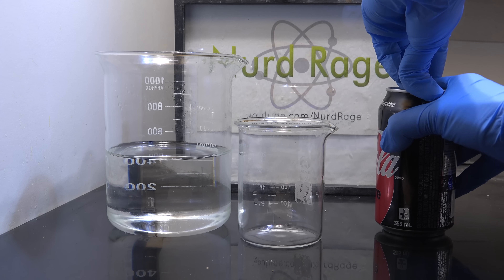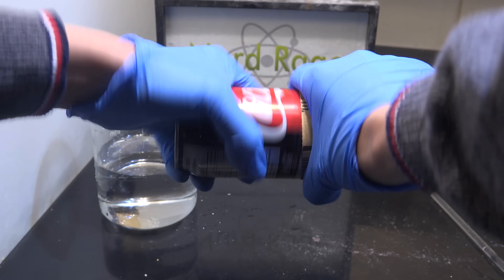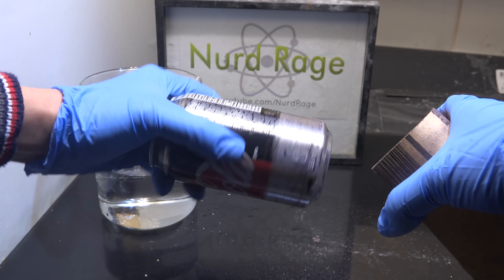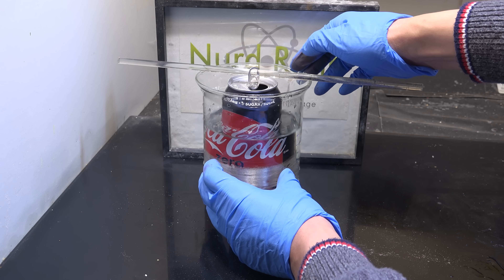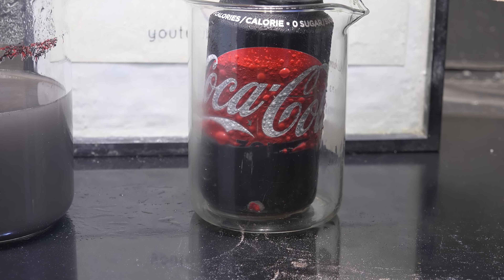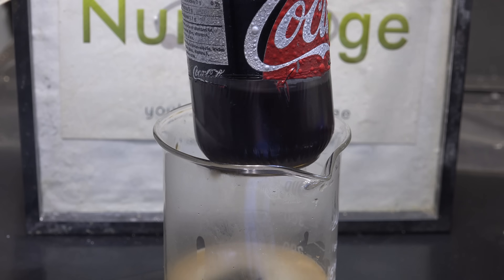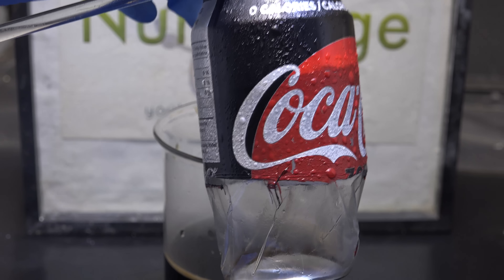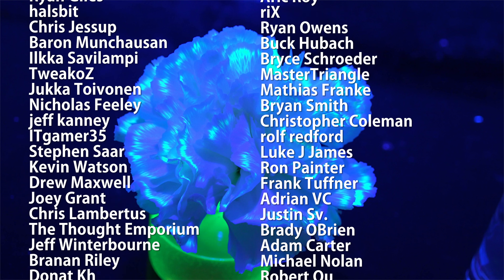Remove Coke Can from Coke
In this video we do something really silly and remove a can from the coke it contains.

To do the demonstration: First get any soft drink can and using sandpaper, sand off the label. Then open the can and suspend it by the tab in 5% hydrochloric acid. The exact concentration is not critical. The can must be opened or it will rupture as the aluminum is removed.

over the course of an hour, the aluminum in the can will be attacked by the acid and dissolve away. This leaves behind the drink and also a very thin plastic liner inside the can. This liner protects the drink from leaching metals out of the can. Carefully lift the can to reveal the liner still holding the drink.